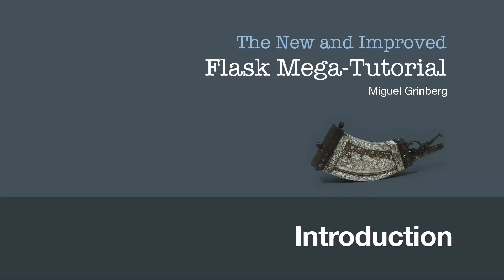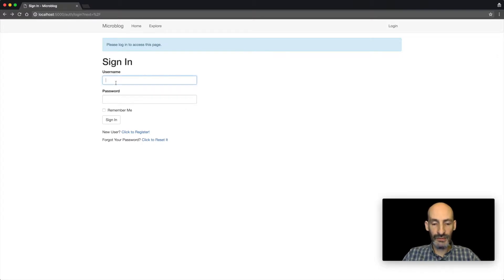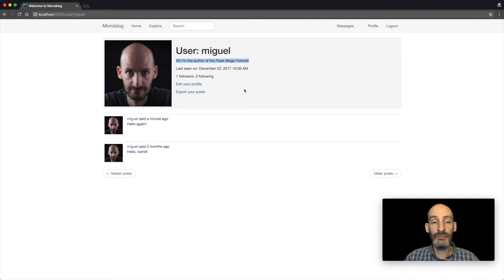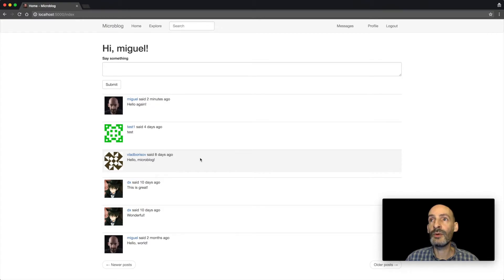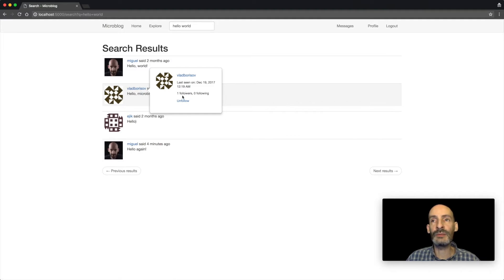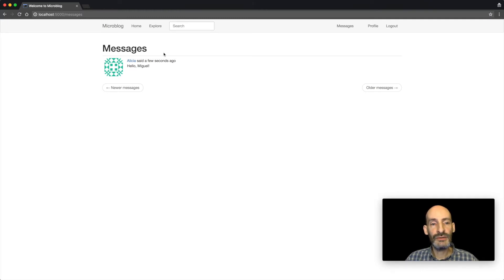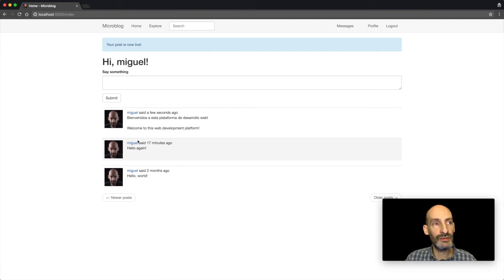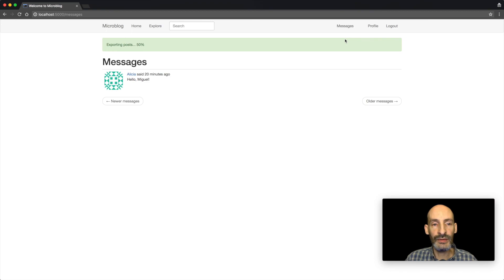The Flask Mega Tutorial: Introduction